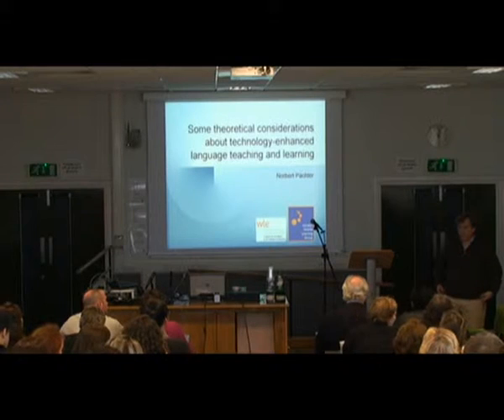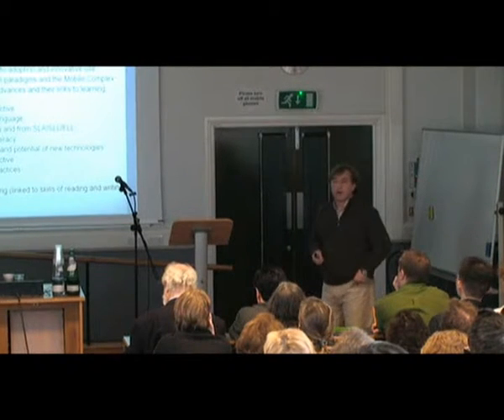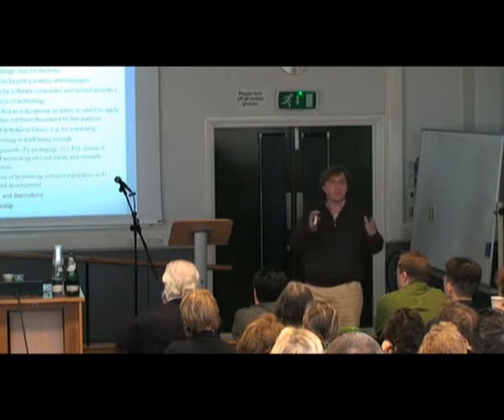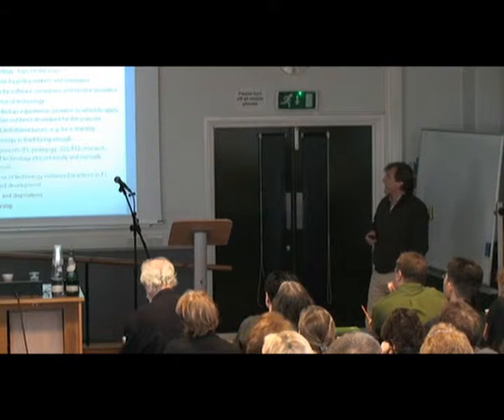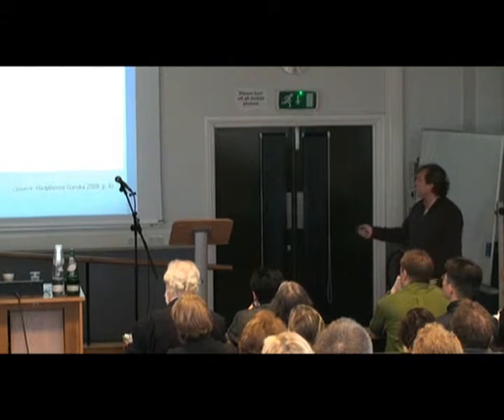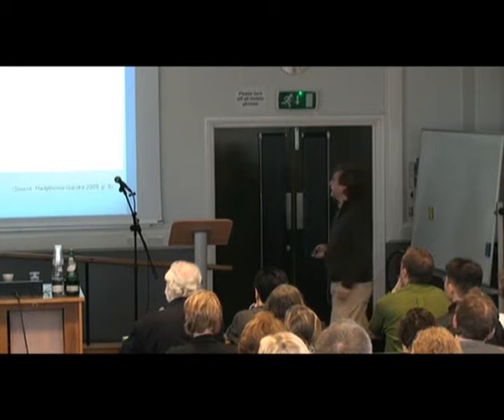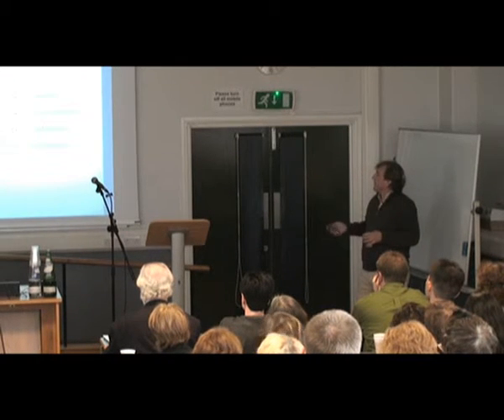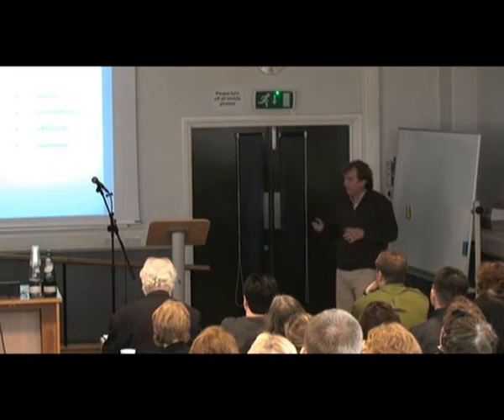Some Theoretical Considerations about Technology-Enhanced Language Teaching and Learning - LWW-CETL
Some Theoretical Considerations about Technology-Enhanced Language Teaching and Learning
Dr Norbert Pachler (CETL in Work-Based Learning for Education Professionals, Institute of Education, London)

This talk will explore the theoretical underpinnings of f2f and mixed-mode technology-enhanced language learning with reference to general learning theory and it will examine perspectives on language and culture and their pedagogical implications for the use of technology. In addition a brief overview of the socio-cultural ecological model of mobile learning developed by the London Mobile Learning Group at the WLE Centre as a conceptual model for analysing the use of mobile devices in teaching and learning.